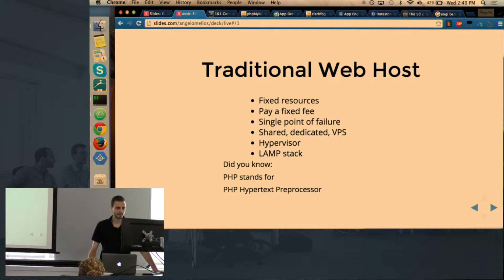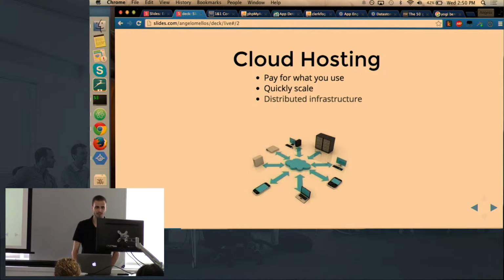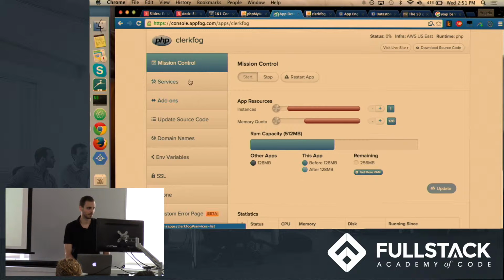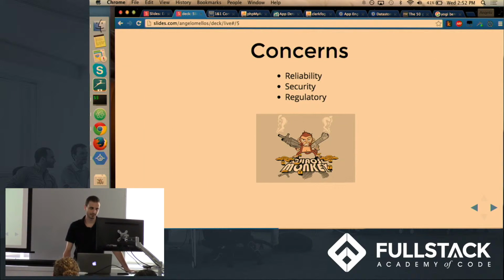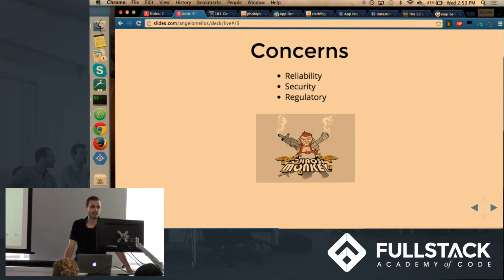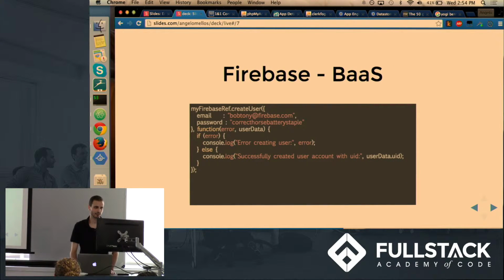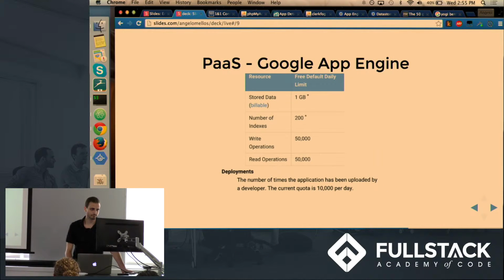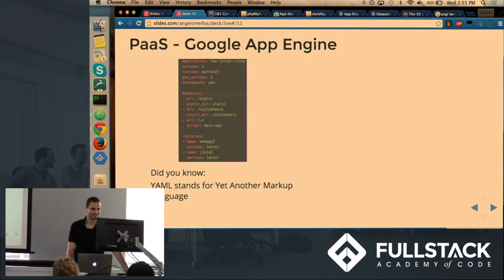Cloud Computing Service Models - Intro to SaaS, PaaS, and IaaS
Cloud computing is a model that enables the delivery of computing services (e.g. networks, storage, servers, analytics, etc.) over the internet. In this video, we give an overview of three cloud computing service models: SaaS, PaaS, and IaaS.

Watch this video to learn:

- The disadvantages of traditional web hosting
- The advantages of cloud hosting
- IaaS vs. PaaS vs. SaaS